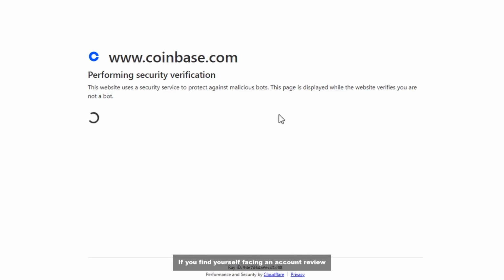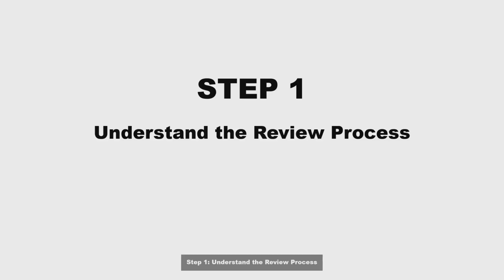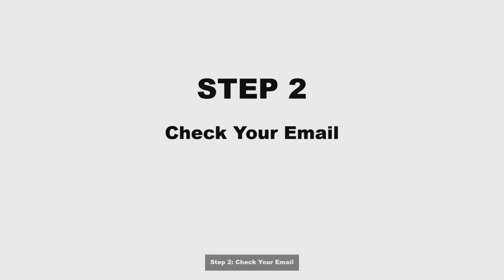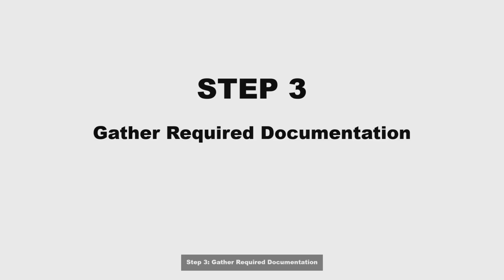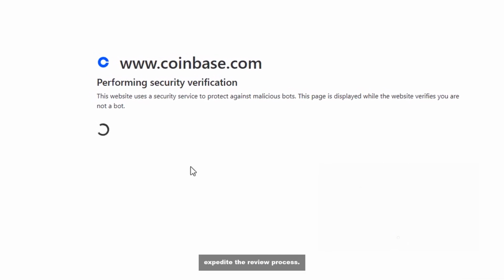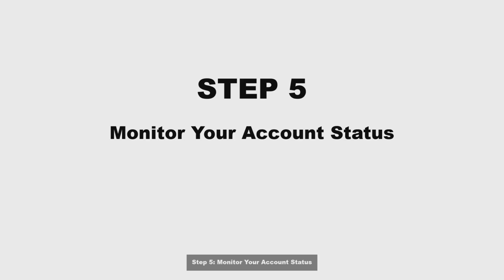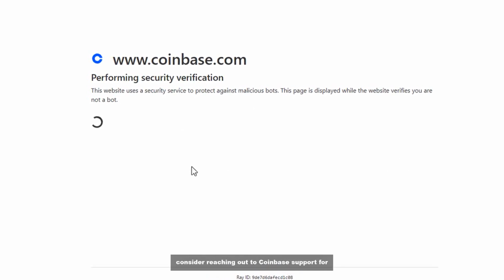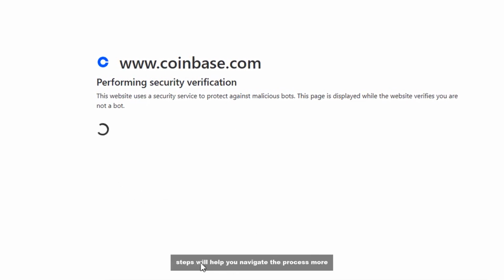How To Handle Account Review On Coinbase 2026 (UPDATED GUIDE)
In this video, we provide an updated guide on how to handle account review on Coinbase 2026. Learn the best practices and tips to navigate the review process smoothly.